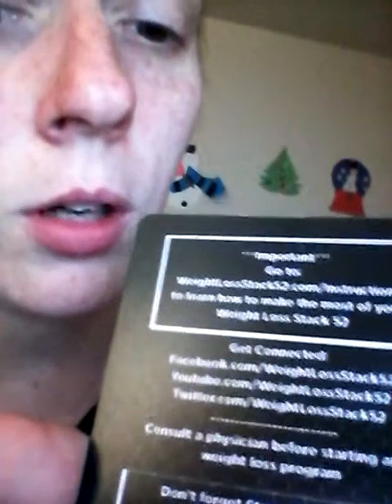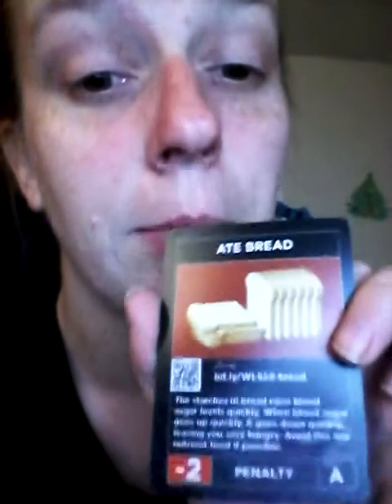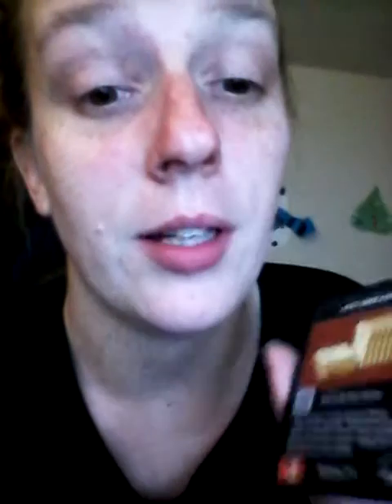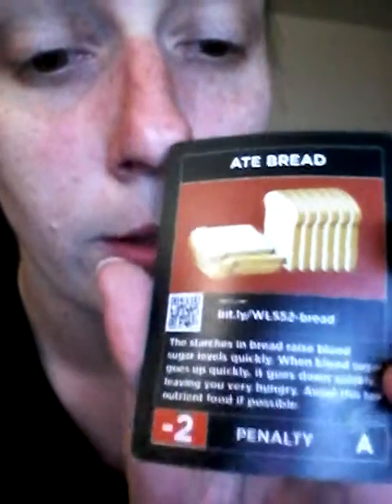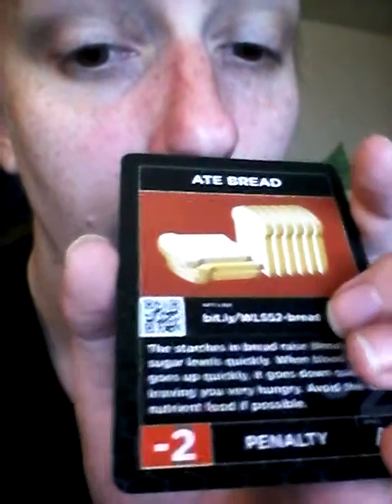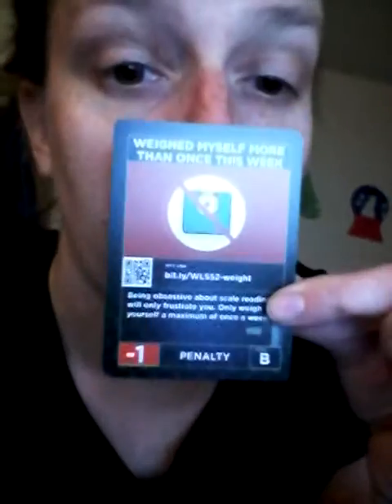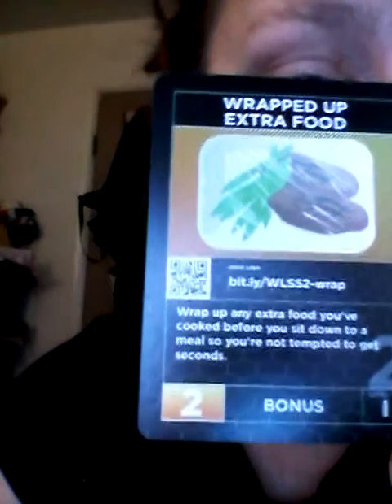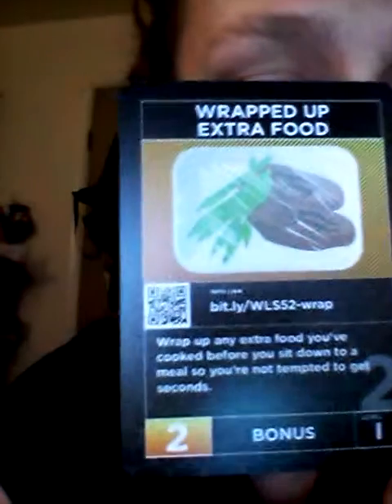Weight loss stack 52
A disclaimer and disclosure: * I received this product in exchange for a review. I was not compensated for my review and all my opinions are my own, based on my personal experience with the product. I am disclosing this in accordance with the Federal Trade Commission’s 16 CFR, Part 255: Guides Concerning the Use of Endorsements and Testimonials in Advertising.